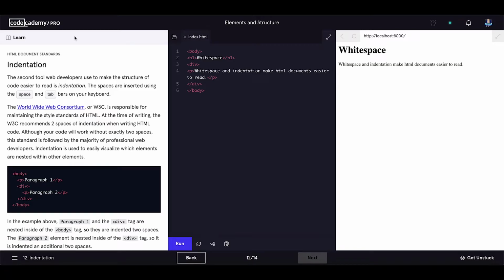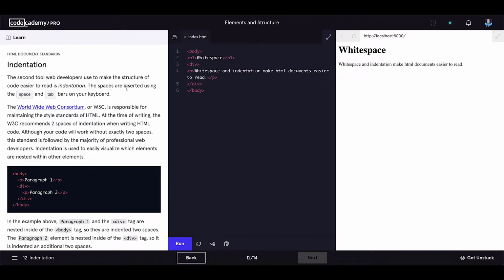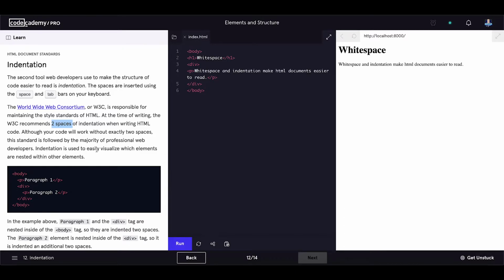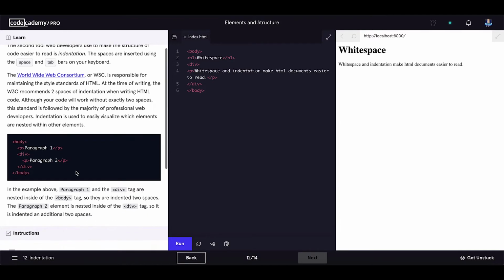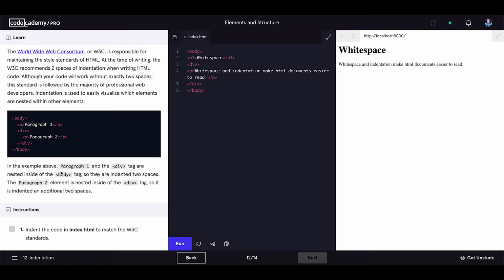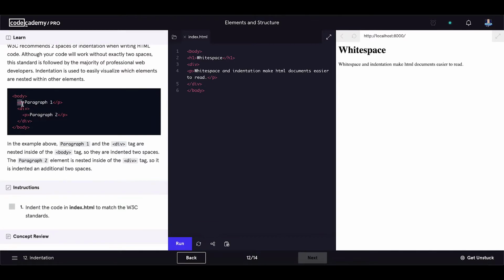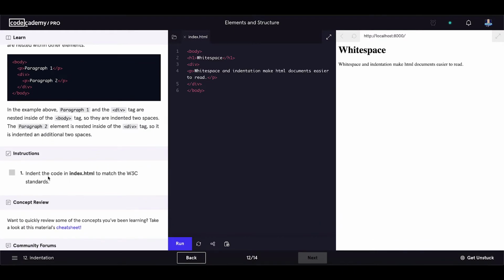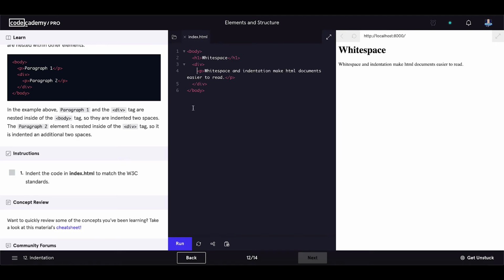Crushing Codecademy PRO WEB DEVELOPMENT career path Challenge - Indentation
In this video, we will continue with the Codecademy PRO WEB DEVELOPMENT career path series. In this video, we will learn more about indentation.